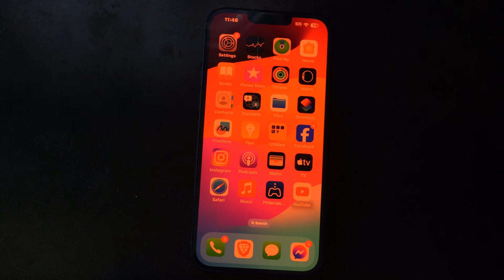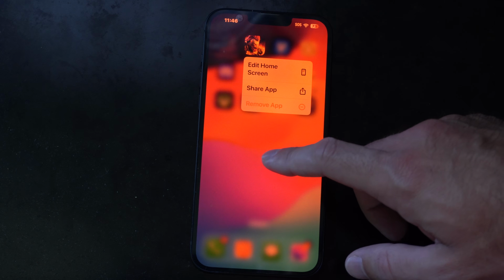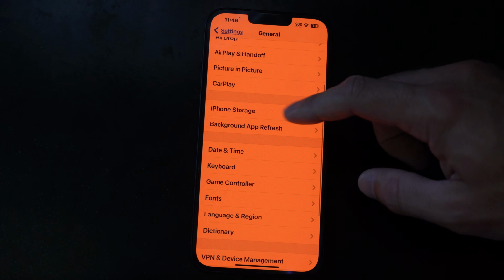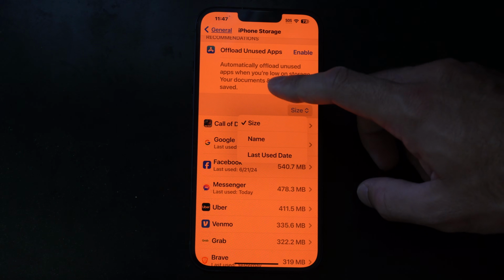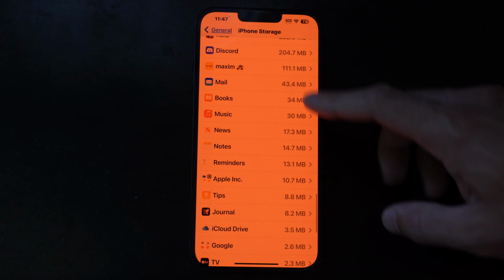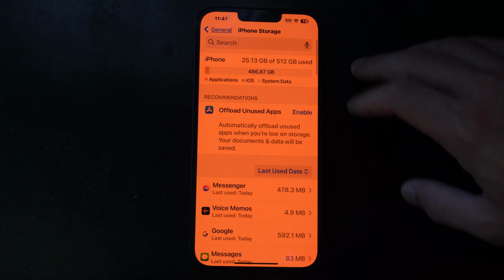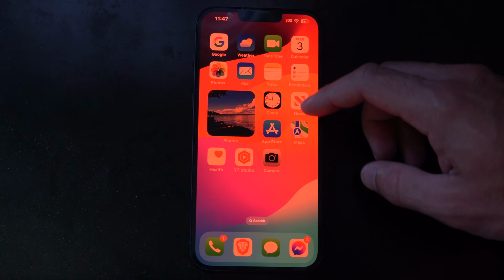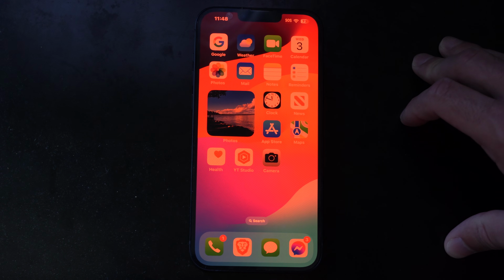How to Free Up Storage Space on Iphone & Delete Apps (Fast Tutorial)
Freeing up storage space on your iPhone and deleting apps can help improve performance and make room for new content. Here’s how you can do it:

Tap iPhone Storage to see a breakdown of your storage usage by app and content type.
Optimize Photos:

In iPhone Storage, tap Optimize Photos. This will store full-resolution photos and videos in iCloud and keep smaller versions on your device.
Alternatively, go to Settings - Photos and enable Optimize iPhone Storage.
Offload Unused Apps:

In iPhone Storage, enable Offload Unused Apps. This will automatically remove apps you don’t use but keep their data.

You can also manually offload apps by tapping on an app in the iPhone Storage list and selecting Offload App.
Delete Old Messages and Attachments:

Go to Settings - Messages.
Under Message History, tap Keep Messages and select a shorter duration (e.g., 30 days).

Review large attachments by going to Settings - General - iPhone Storage - Messages and deleting large files.
Clear Safari Cache:

Go to Settings - Safari.
Tap Clear History and Website Data.
Review Downloads and Offline Content:

Open the apps where you store downloaded or offline content (e.g., Netflix, Spotify) and delete files you no longer need.
Delete Apps

Delete from Home Screen:

Find the app you want to delete on your Home Screen.
Press and hold the app icon until the options menu appears.
Tap Remove App and then Delete App to confirm.
Delete from App Library:

Swipe left on the Home Screen until you reach the App Library.
Find the app you want to delete.

Press and hold the app icon, then select Delete App and confirm.
Delete from Settings:

Open Settings.
Go to General - iPhone Storage.
Tap on the app you want to delete.

Tap Delete App, then confirm by tapping Delete App again.
By following these steps, you can effectively free up storage space and delete apps on your iPhone.